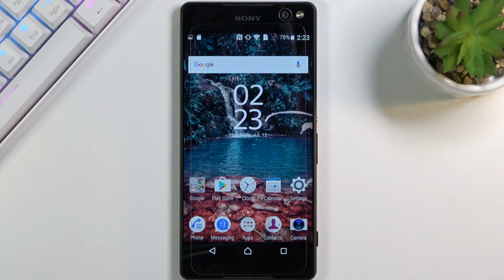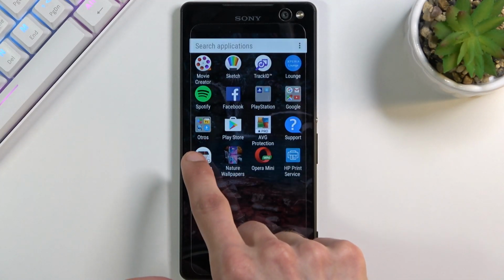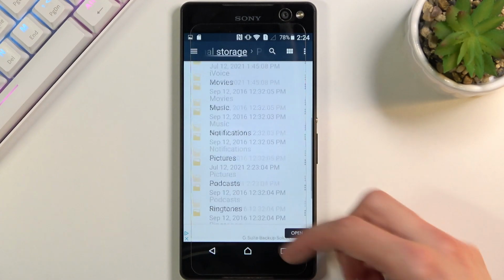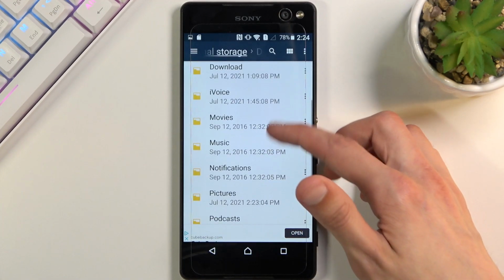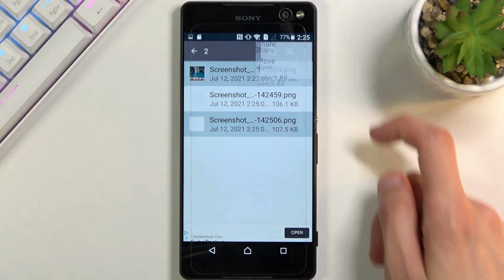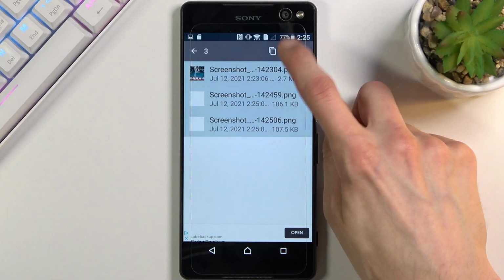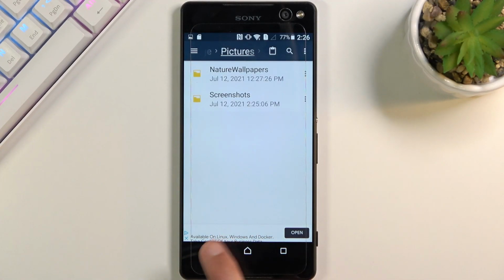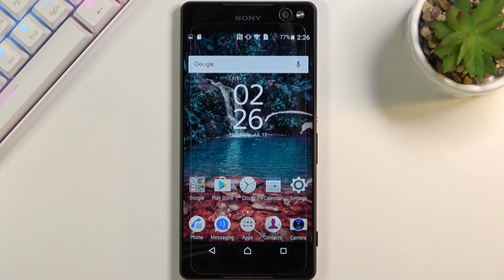How to Transfer Files from SD Card to SONY Xperia C5 Ultra Internal Memory – Move Multimedia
Find out more info about SONY Xperia C5 Ultra:
Are you looking for a possibility to media from SONY Xperia C5 Ultra to external storage? Wondered how to transfer data from SD card to SONY Xperia C5 Ultra internal memory? Find out the attached instructions, where you will learn how to move data between storages of the SONY Xperia C5 Ultra! If you want to check out how to manage data between internal and external storage in your Sony device, check out the above instructions and learn how to do it easily. Follow the above tutorial and learn how to efficiently transfer data between the SD card memory and the SONY Xperia C5 Ultra internal memory. Visit our HardReset.info YT channel and discover many useful tutorials for SONY Xperia C5 Ultra.

How to transfer files from SD Card to SONY Xperia C5 Ultra memory? How to share files from the SONY Xperia C5 Ultra SD Card to internal storage? How to transfer files from a memory card to SONY Xperia C5 Ultra? How to send files to internal storage from SD Card in SONY Xperia C5 Ultra? How to move data between external and internal storage in SONY Xperia C5 Ultra?